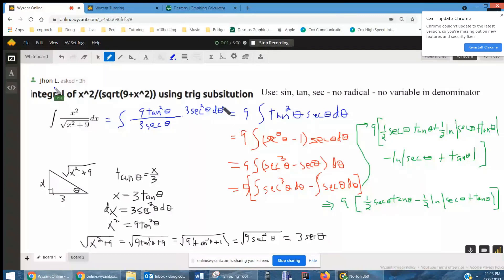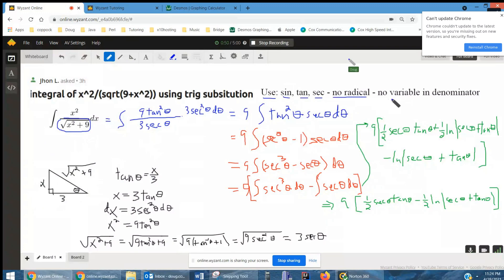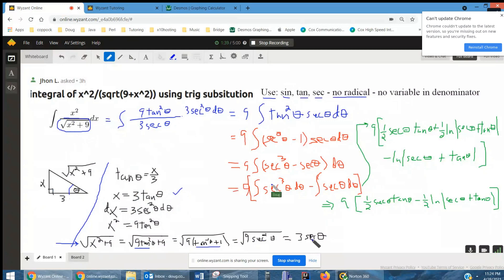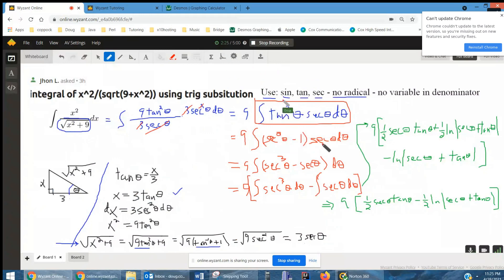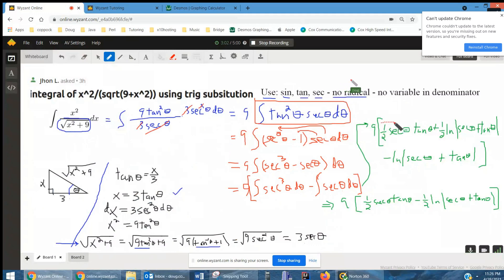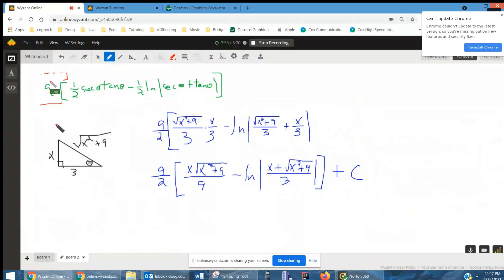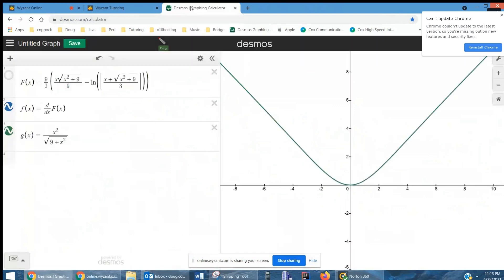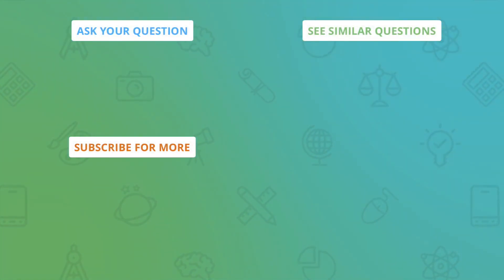Use trig substitution to find antiderivative of x^2 over sqrt(x^2+9).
Question: integral of x^2/(sqrt(9+x^2)) using trig subsitution

Answered By:

Doug C.